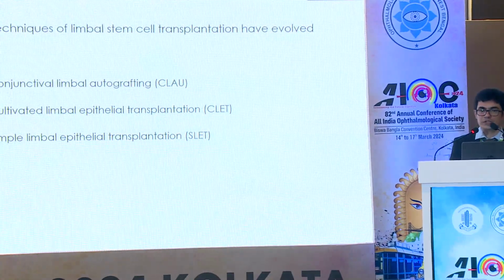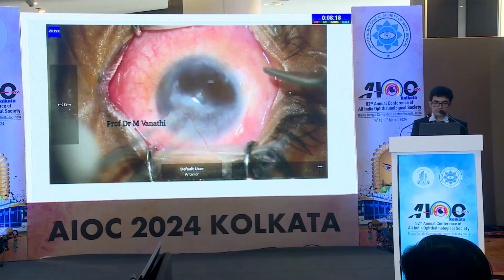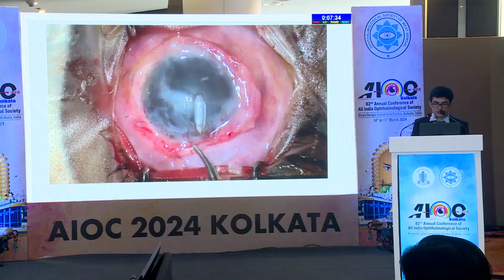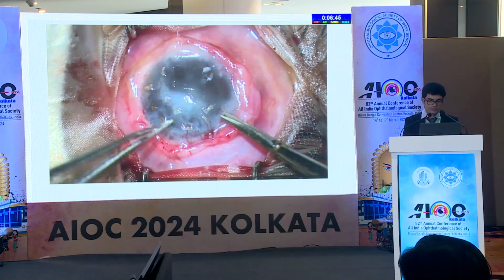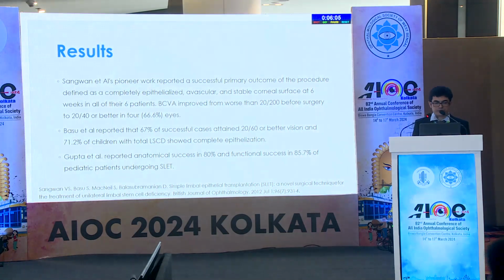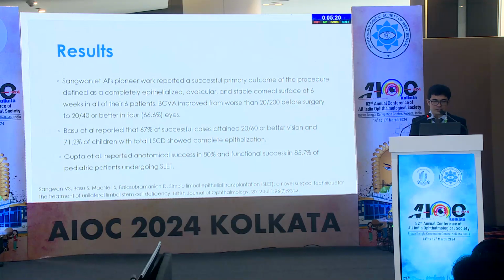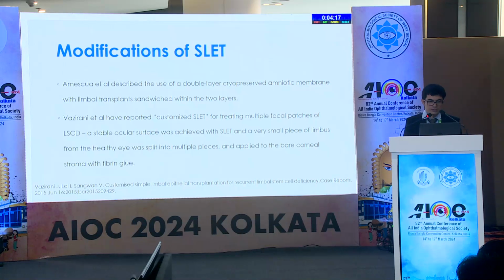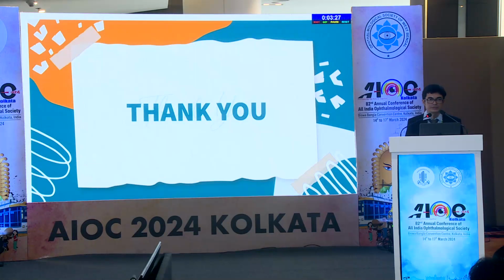AIOC2024 IC463 Topic Prof M Vanathi Simple Limbal Epithelial Transplantation SLET Tips & Tricks